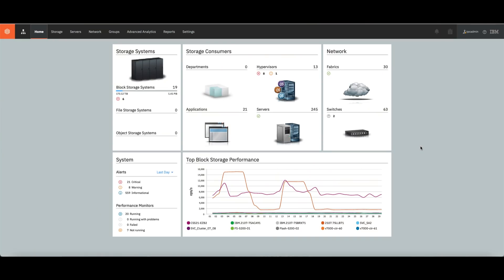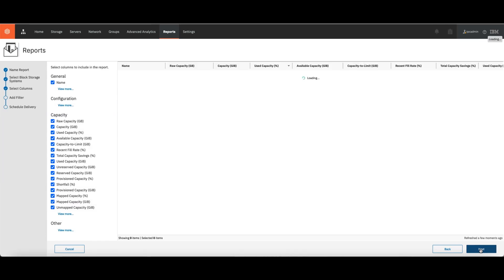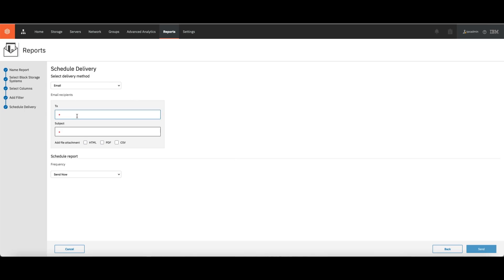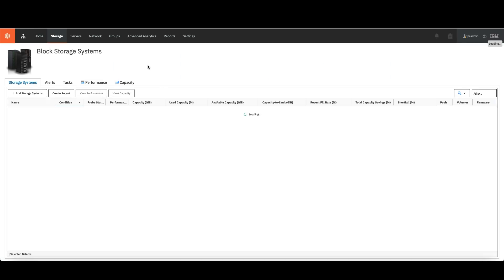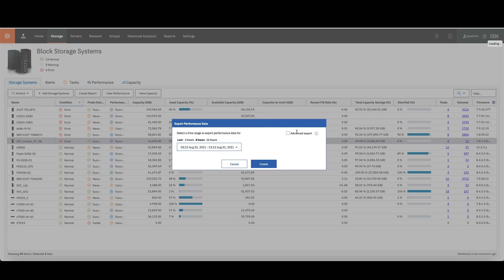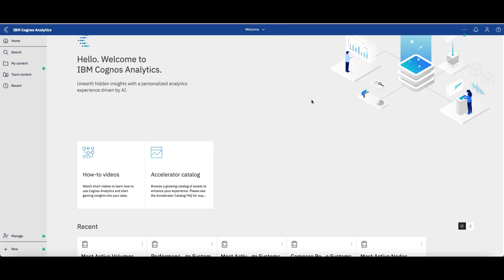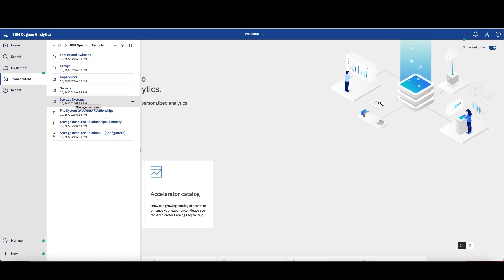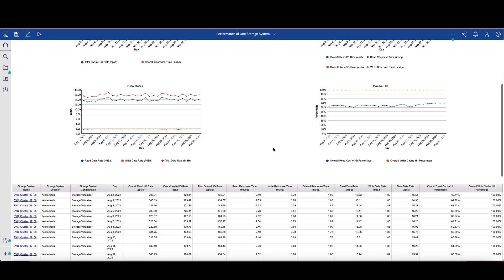Fun with Reports using Spectrum Control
Why getting reports from our systems is so annoying aye? Lucky us at IBM because we have IBM Spectrum Control to save the day.
In this short demo I will show you three quick and easy ways of getting reports from your systems using IBM Spectrum Control.